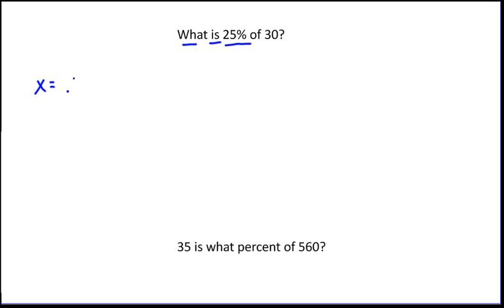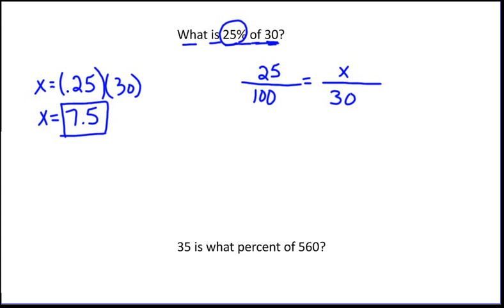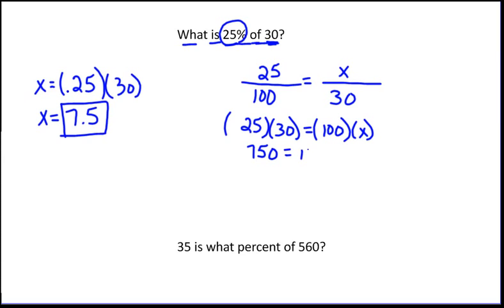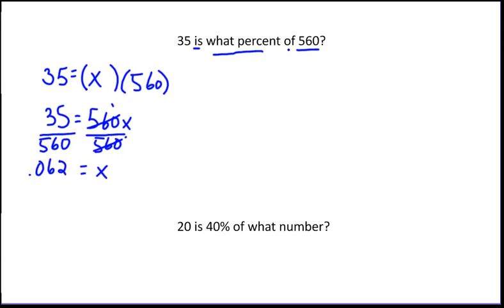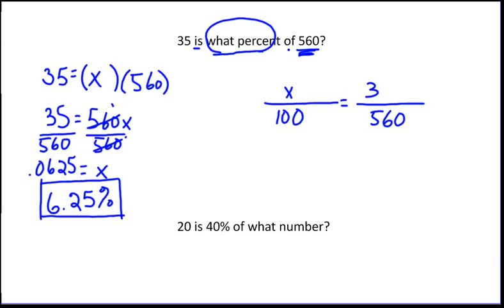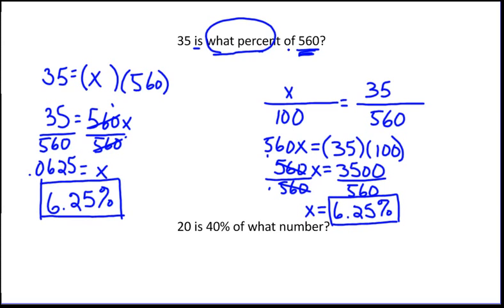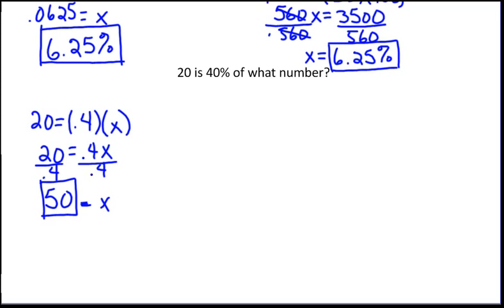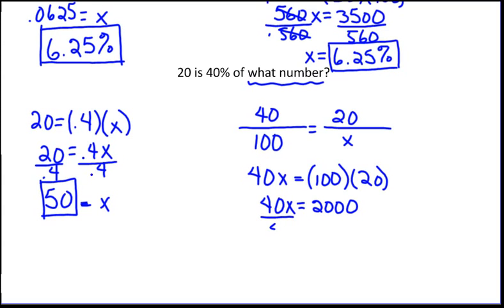Percents - Given a Number Sentence